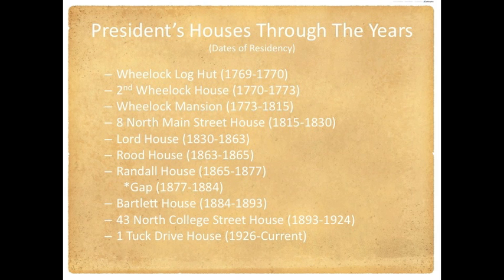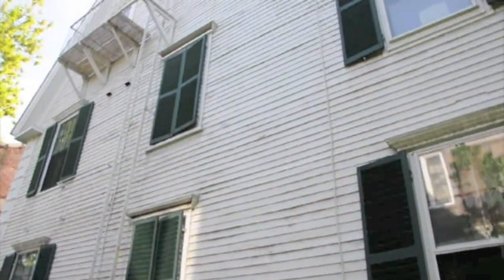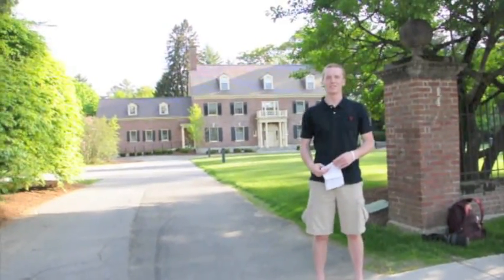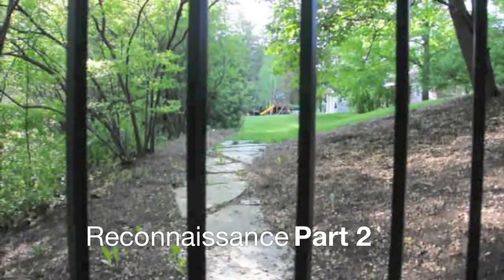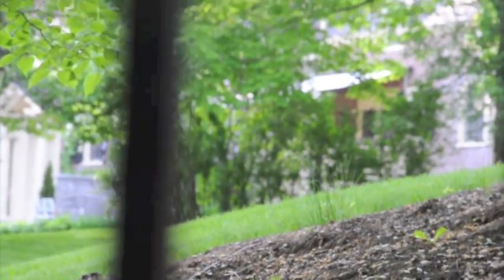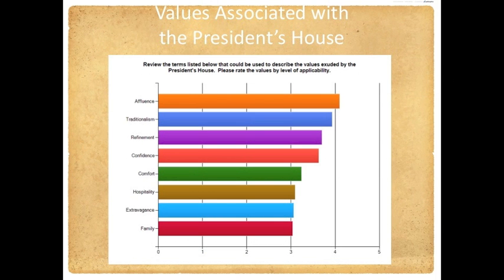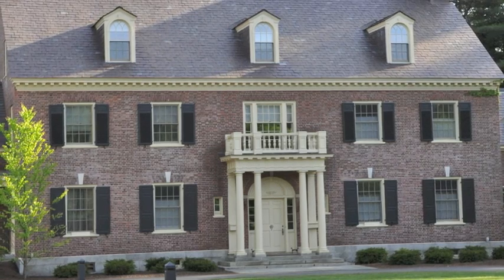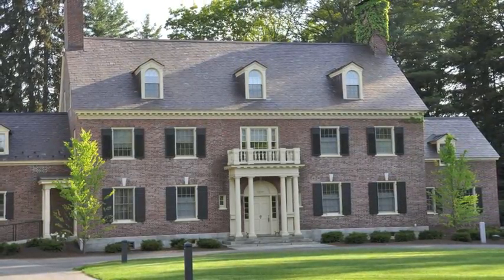President's House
A look at the history of the different houses where the President of Dartmouth College has lived.